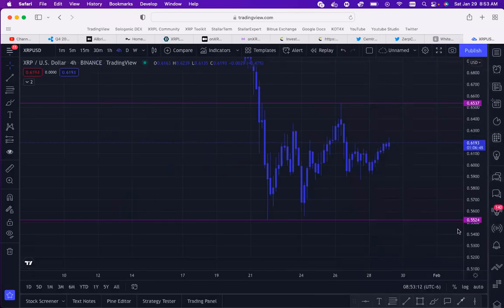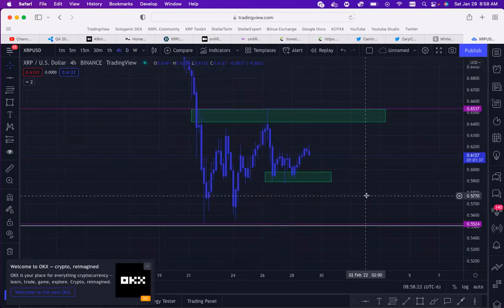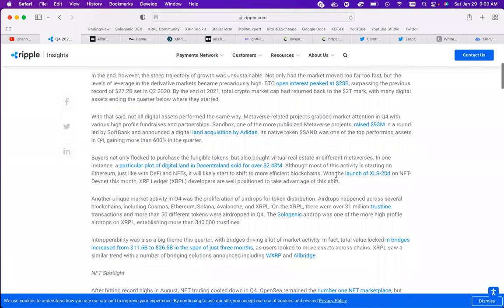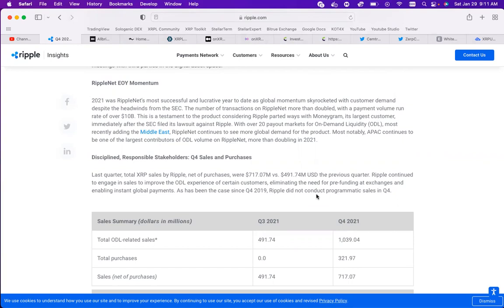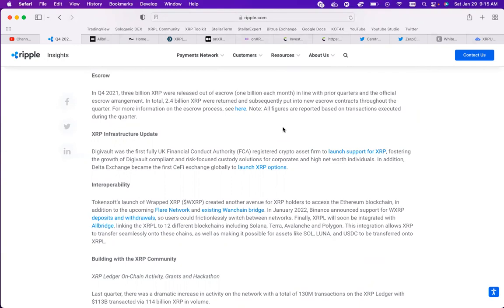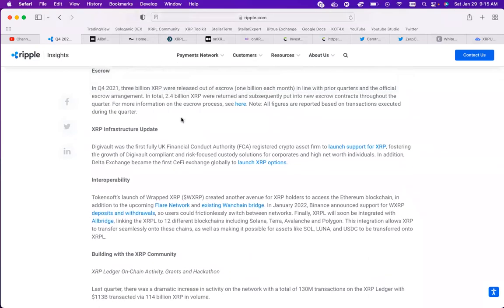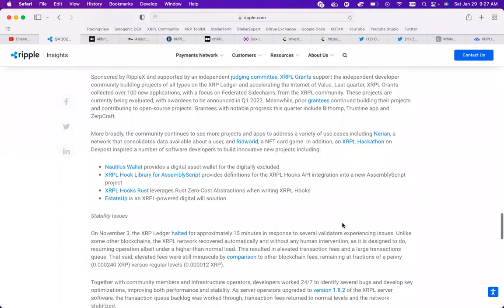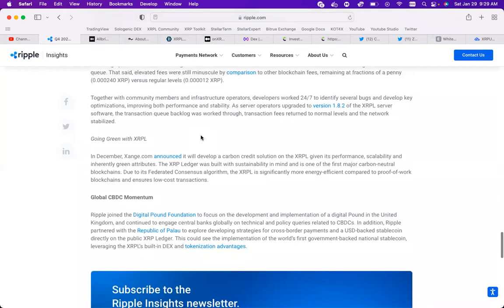🚨Ripple is OWED XRP😱?Q4 2021 XRP Markets REPORT🔥📈! NERIAN🌐, Allbridge,& CEMTREX Mentioned‼️🚨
In this video Mike and I review Ripple's Q4 2021 report and discuss the crypto market, XRPL community, escrow, interoperability, CBDCs, and the projects mentioned for solving problems and bringing new value to the ecosystem. The projects mentioned include: onXRP, Nerian, & Allbridge.